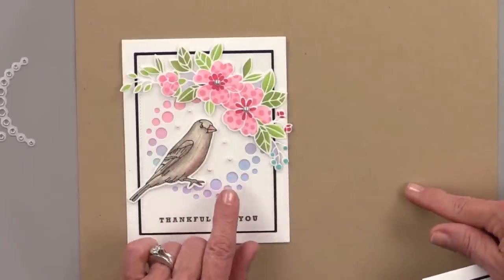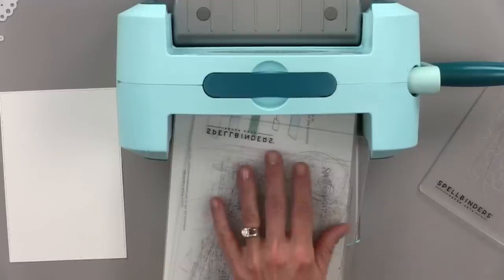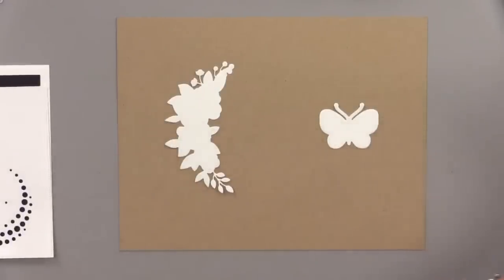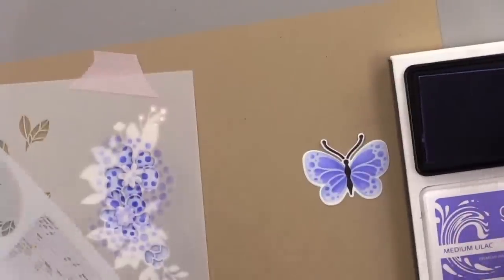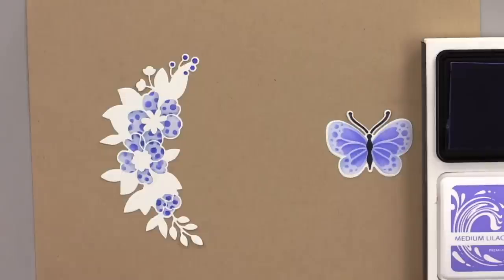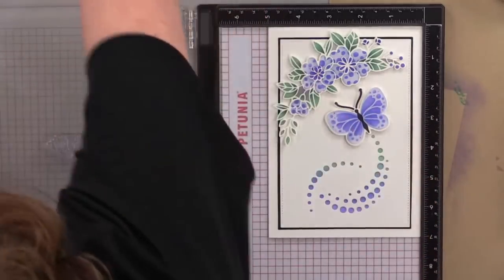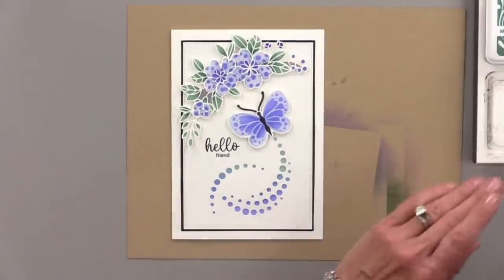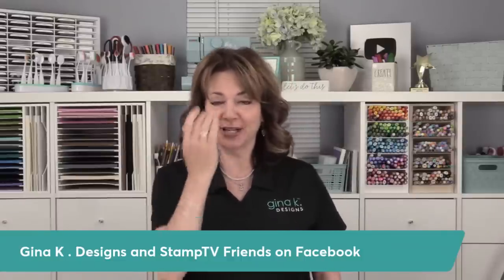Fun with Dots! Die cutting and ink blending fun!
Tonight, we had some fun with die cutting and ink blending! I used the Lots of Dots Die set and the mixed and matched two layering bundles together including the new Curved Floral Layering Bundle and the Fluttering Fall Bundle to create this fun card. The Lots of Dots adds movement to the butterfly and I loved creating this one as a 5X7 card using Master Layouts 8!

***Note- misspoke! The live on Friday on the Simon Says Stamp YouTube channel will be at noon EDT! That’s 11 AM Central! ❤️

Stamp Set:
Spring Song

Stencils:
Curved Floral Layering Stencils
Fluttering Fall Layering Stencils

Dies:
Master Layouts 8
Lots of Dots

Ink Colors:
Light Lilac
Medium Lilac
Dark Lilac
Medium Spruce
Dark Spruce
Black Onyx

Tonight's Card Winners:
Kathleen Simington- Thursday's Bird Card
Abby Stone- Tonight's Purple Butterfly Card
Congrats to our winners! And thanks to everyone who made such nice comments in the chat!

Hugs,
Gina K.